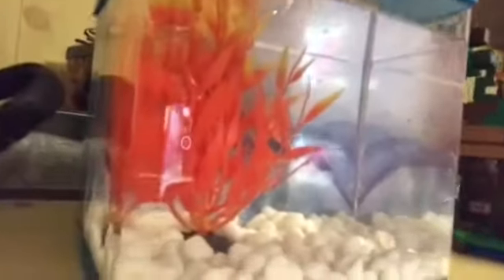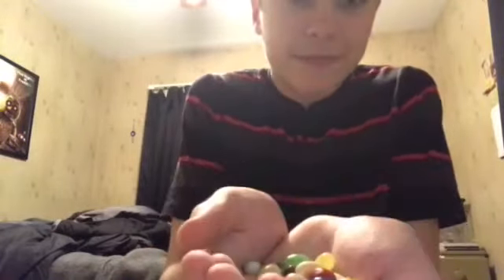Got A New Pet/ Harry Potter Bean Boozled Pt3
Have an amazing day guys 👍